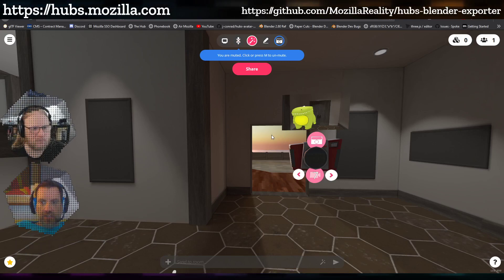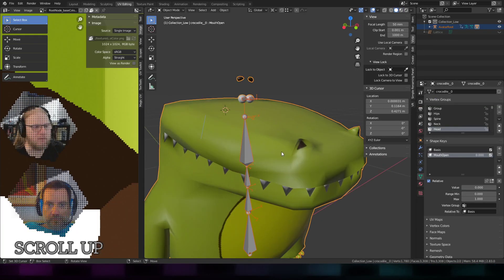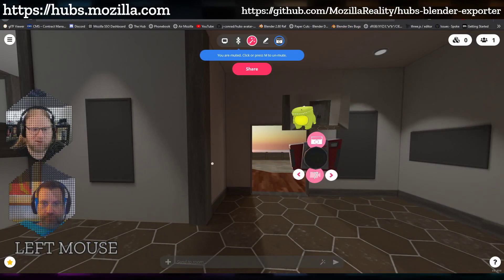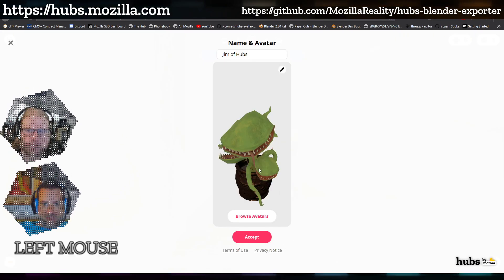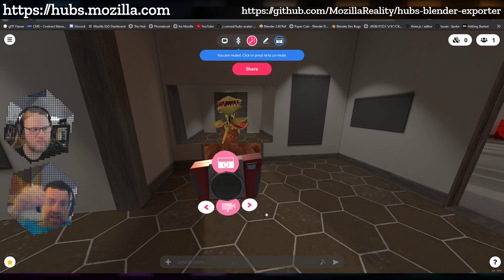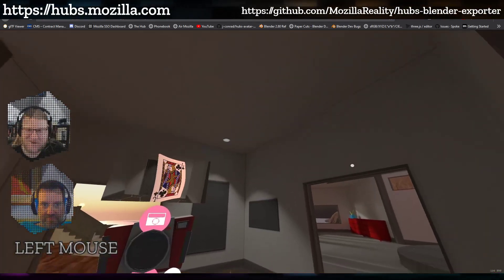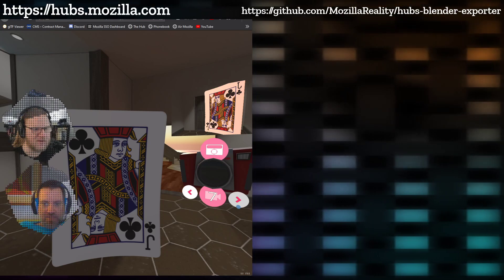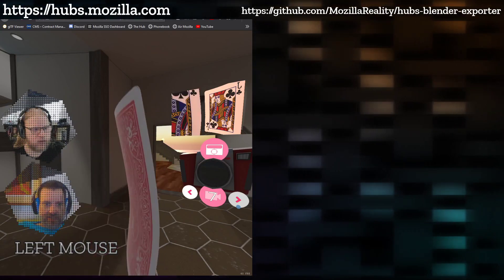Highlight: The setup of a shape key (morph) and the resulting effect in Hubs, and other examples